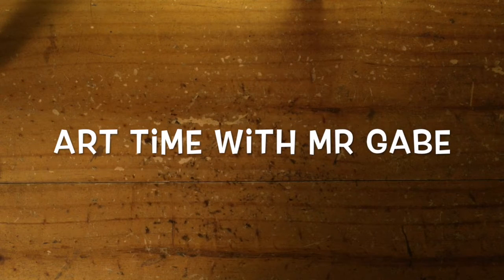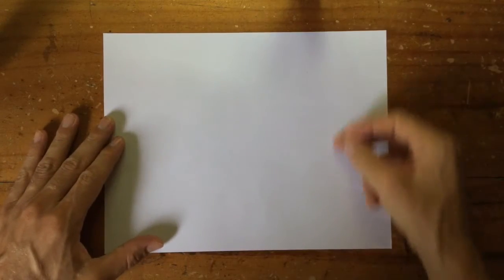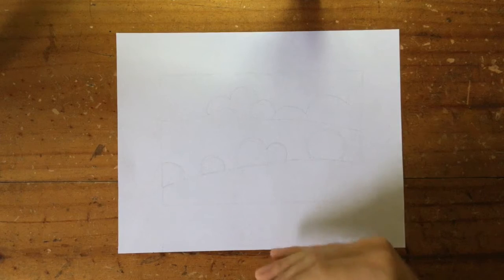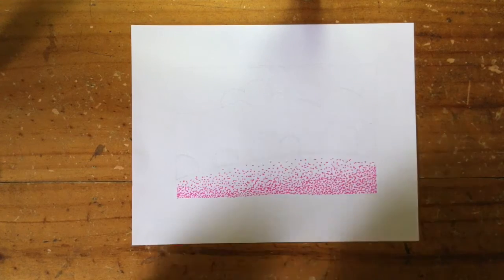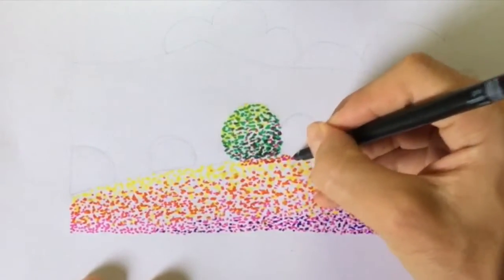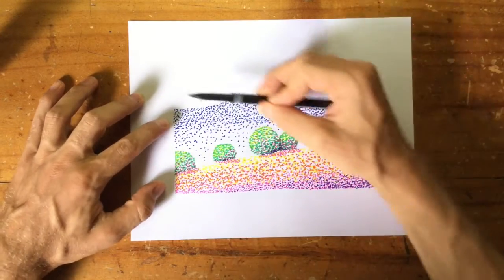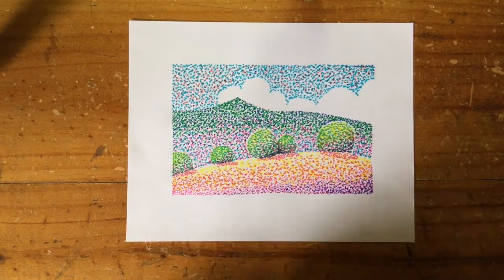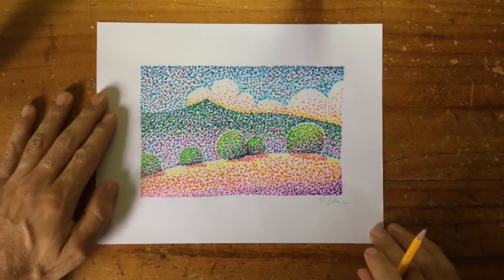3rd Grade • Week 26 • Pointilist Landscape